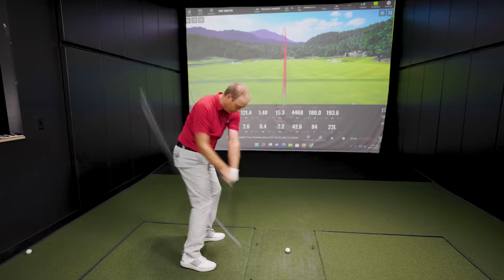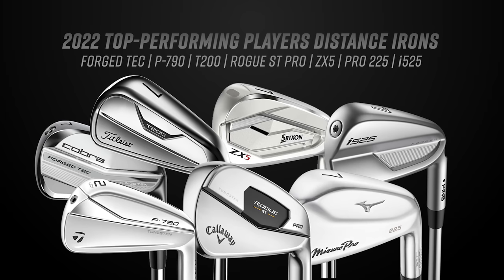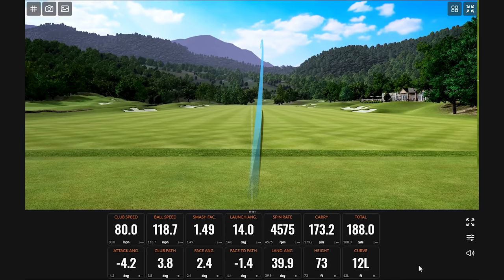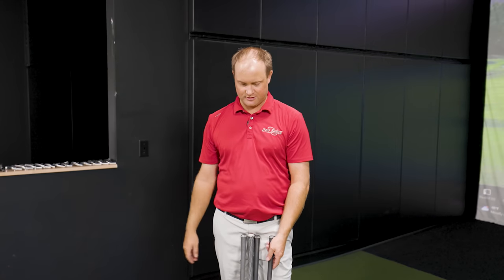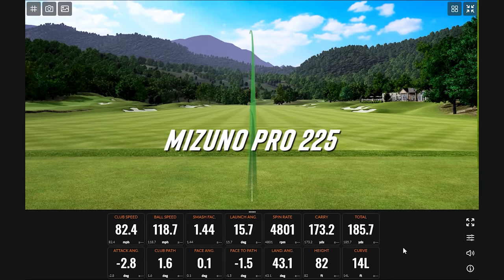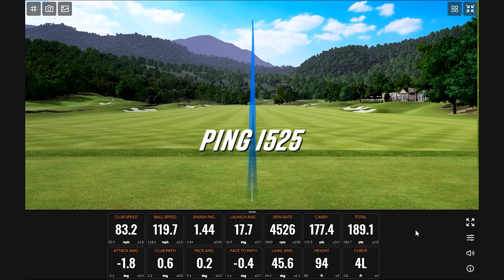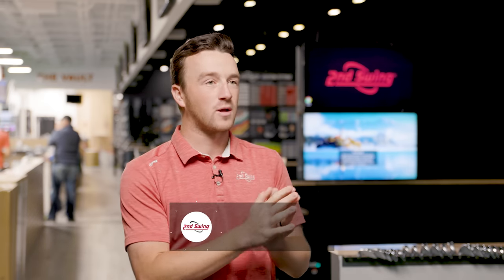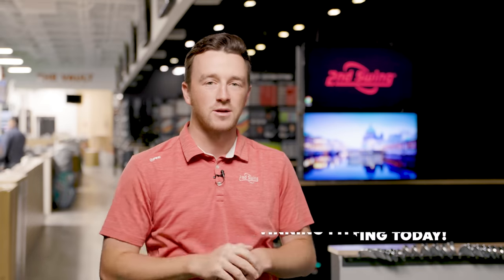Ultimate Players-Distance Irons Comparison of 2022 | What are the best golf irons of 2022?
This ultimate players-distance irons comparison uses Trackman to compare and contrast the best players-distance irons that were in 2nd Swing Tour Van fitting bays in 2022. These golf irons include the Titleist T200, PING i525, TaylorMade P790, Callaway Rogue ST Pro, Cobra KING Forged Tec, Srixon ZX5, and Mizuno Pro 225.

In this video, 2nd Swing's Drew Mahowald and Thomas Campbell conduct the ultimate players-distance irons comparison of 2022 using Trackman in the 2nd Swing Tour Van. Which of these irons is the fastest? The most consistent? Watch through the end to find out!